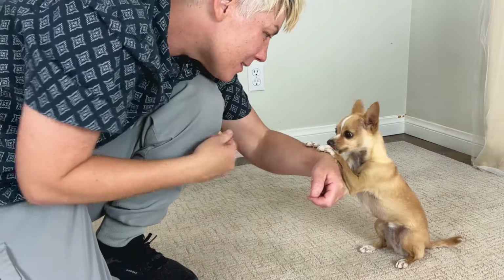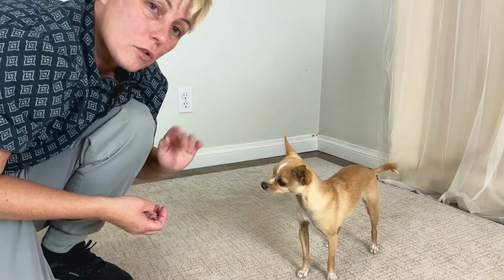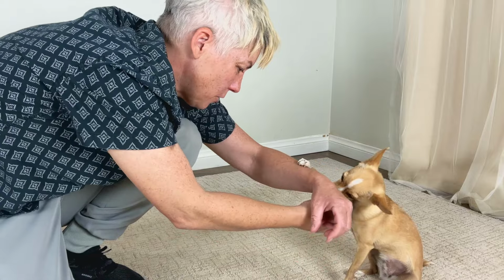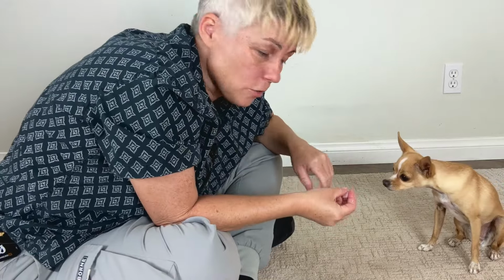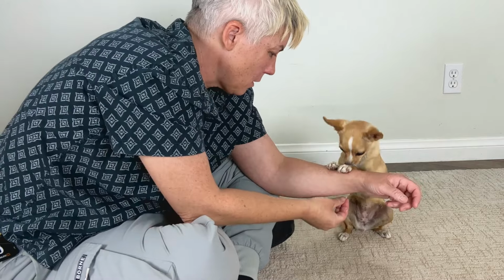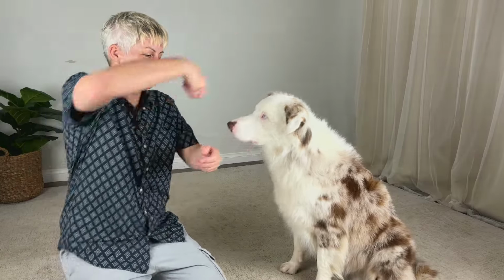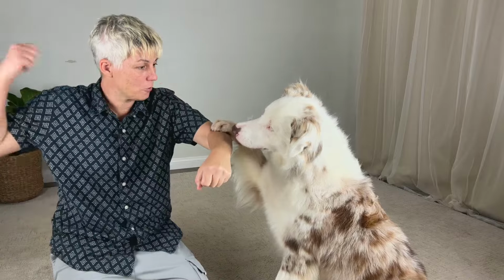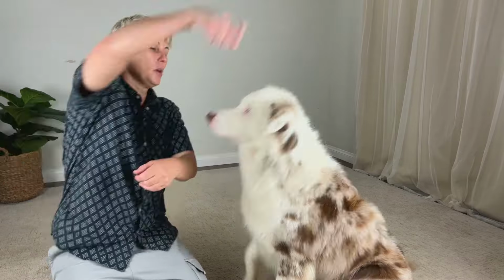Say Your Prayers - Dog trick tutorial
Train your dog this awesome trick! This trick is pretty easy to train. There’s just one part of the trick that can be tricky. The part where the dog covers their face. In this video I go over what to do to get past that hurdle. I show examples using my Chihuahua Epic and my border collie mix bliss so that you can see examples with different sizes of dogs.